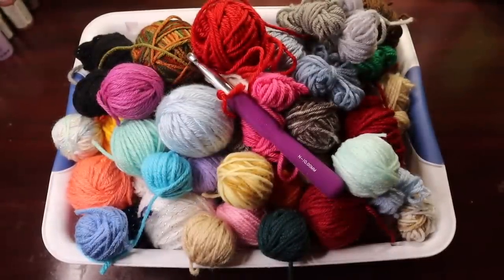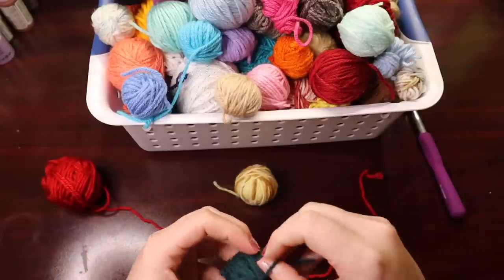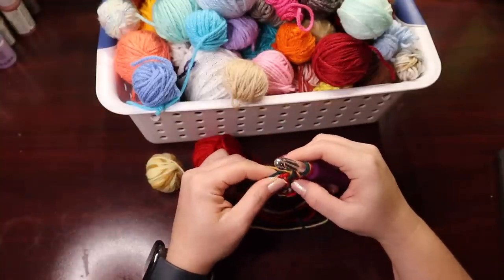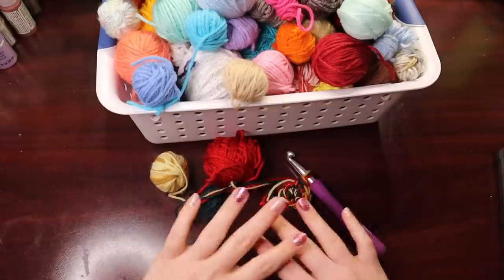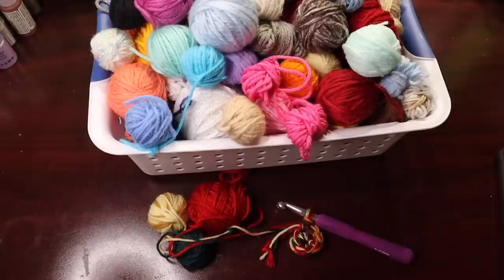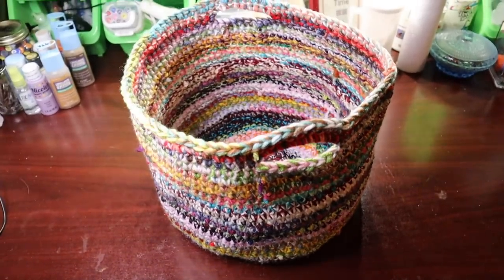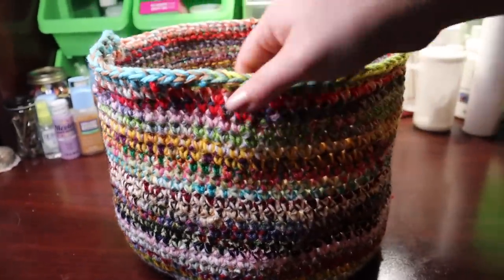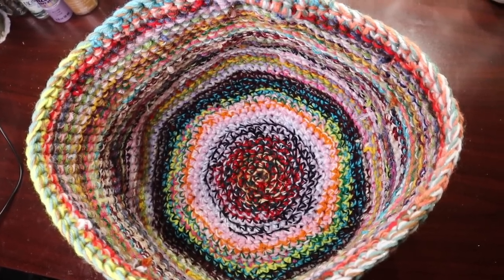Crocheting a Basket From Scrap Yarn - A Fun and Useful Way to Use Leftover Yarn Balls!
If you do any sort of yarn crafting, you typically have little balls of leftover yarn. I absolutely love to use them to make baskets!

This project is perfect for those who like to view television or hold conversations while crocheting as once you get past the rounds with increases, it's really easy to work up.